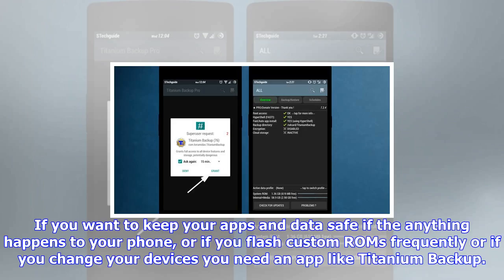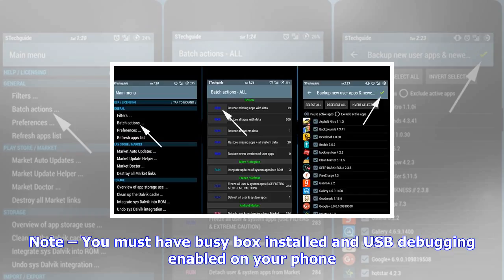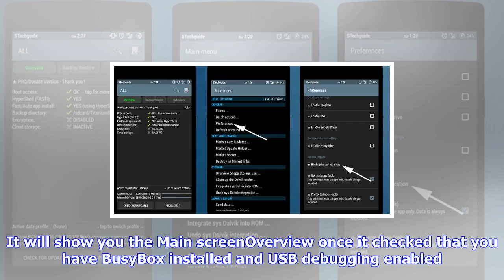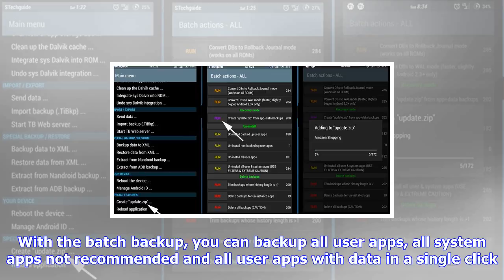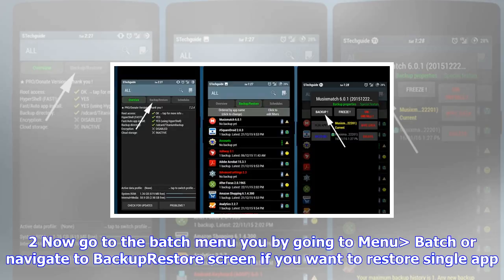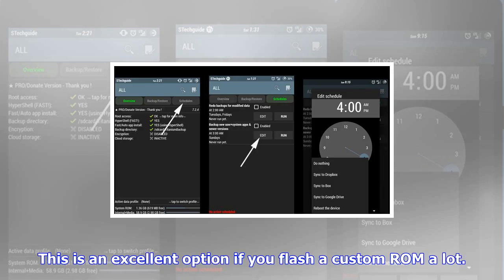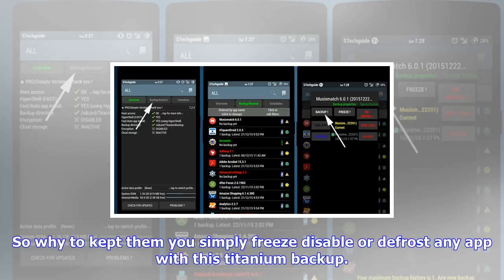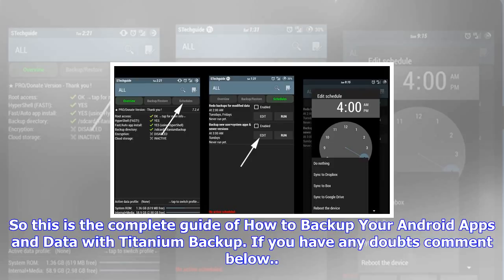Breaking News | How to backup your android apps and data with titanium backup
How to backup your android apps and data with titanium backup

We already discuss how to take backup of your contacts, photos, SMS, and apps without rooting your p...